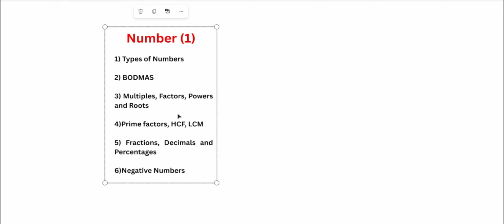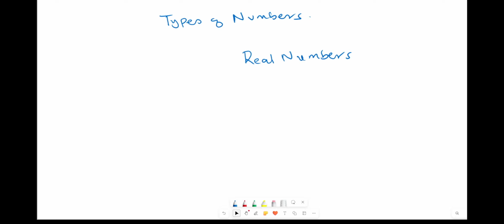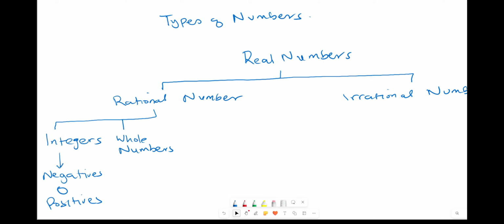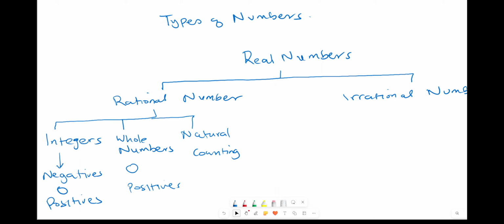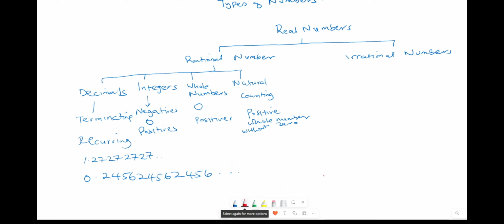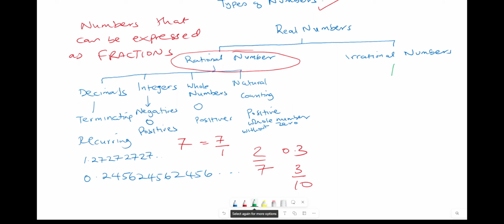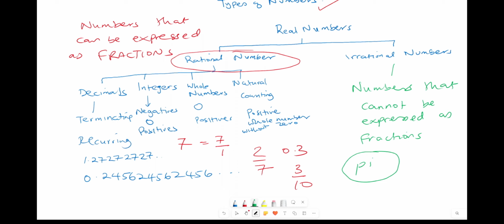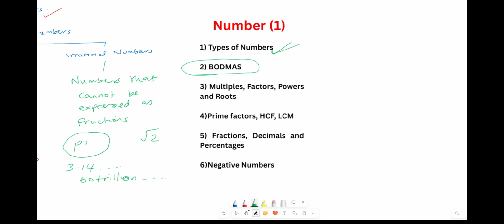Number: Real , Rational and Irrational Numbers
Dive into the world of Maths and Science Unpacked as we begin with our first major topic, NUMBER. In this lesson, I break down the concept of NUMBER into manageable and memorable chunks, exploring different types of numbers